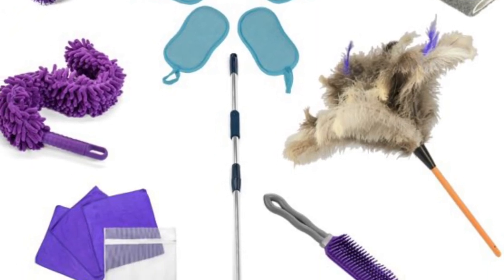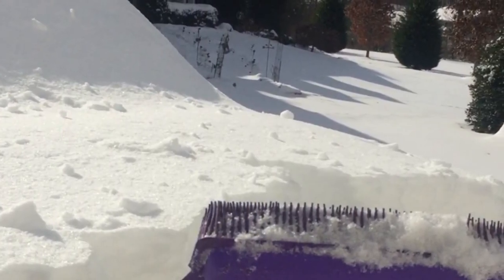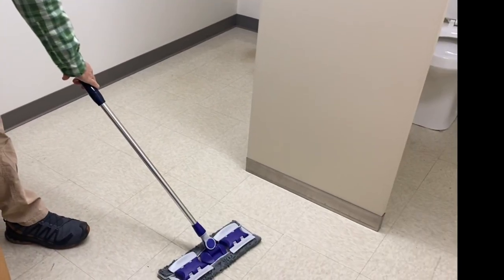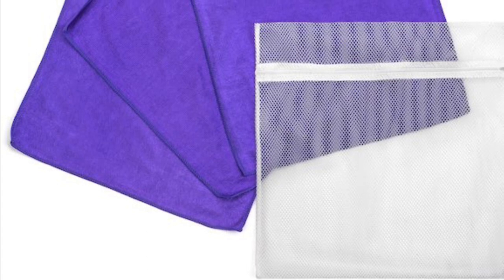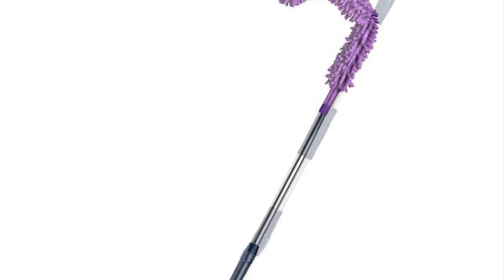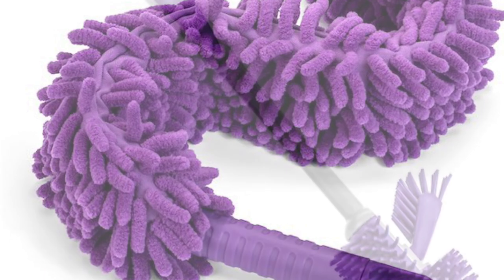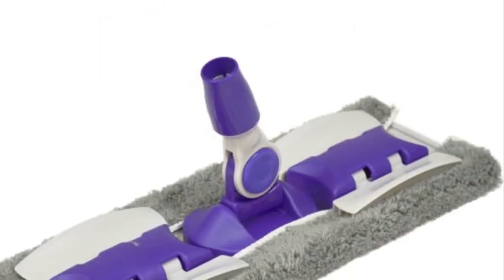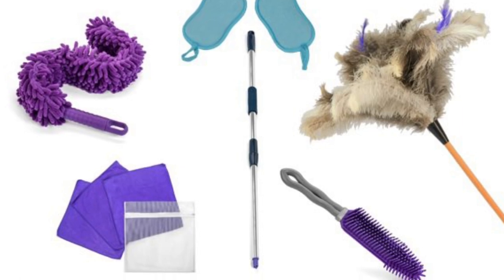FlyLady’s Inspiration Package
This inspiration you need to get things done!